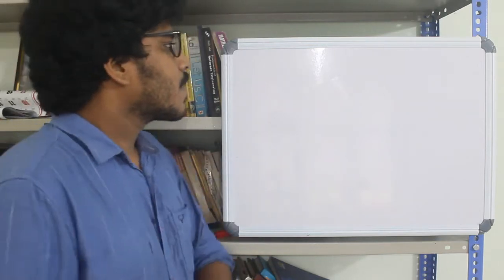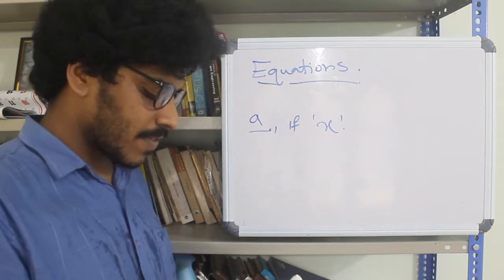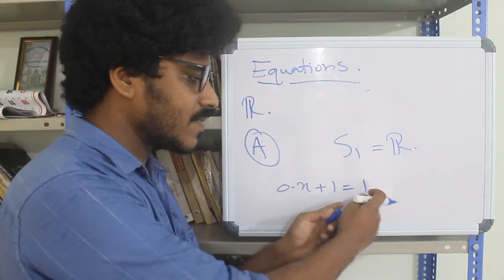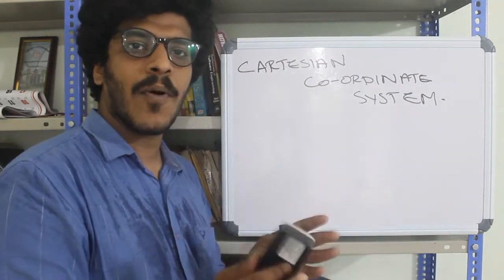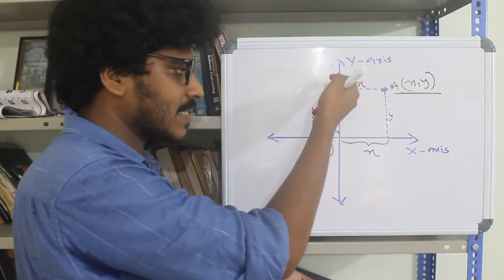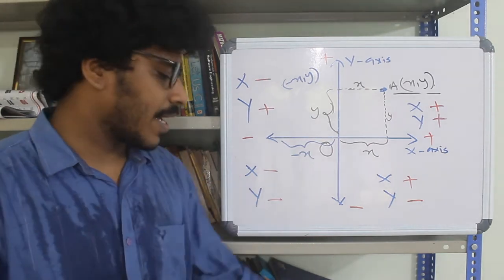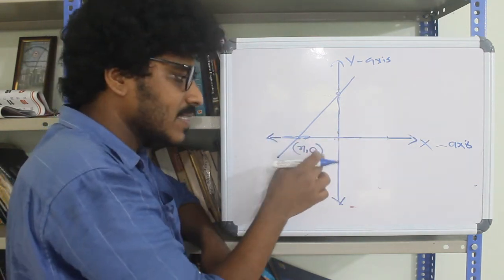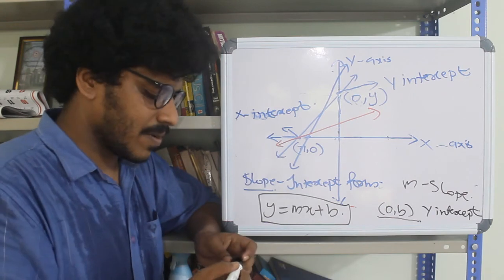Open Course | Mathematics for Social Sciences | Equations